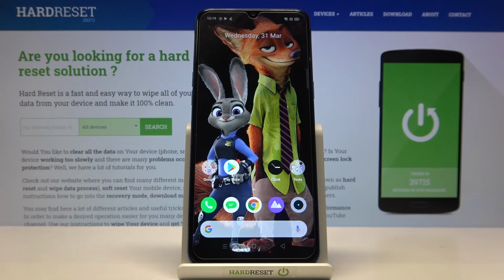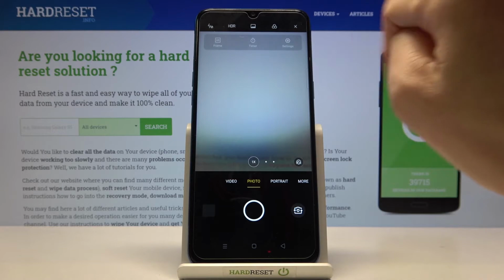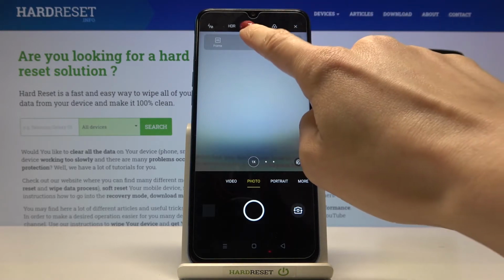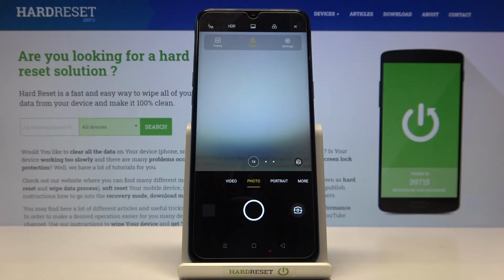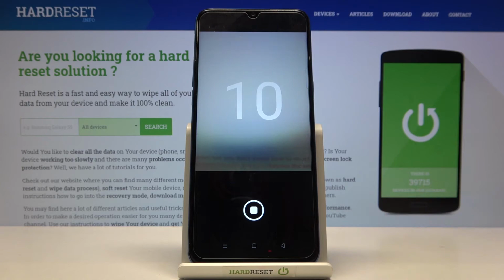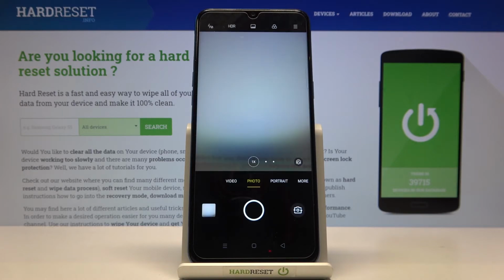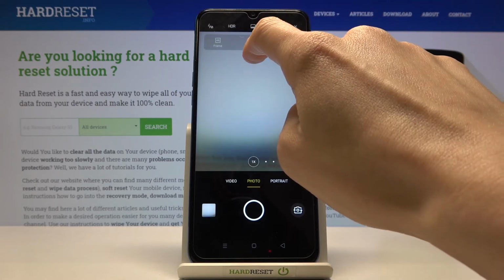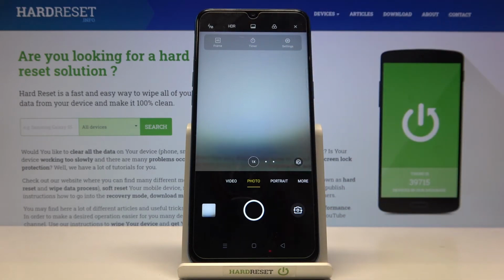How to Use Camera Timer on REALME C3i – Set Up Camera Timer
Learn more info about REALME C3i:
Today we would like to present our video guide in which we will teach you how to easily configure the camera countdown in the REALME C3i. If you need a little delay to take a picture with the REALME camera then use the Camera Timer option. Let's watch the attached instructions and activate the camera timer on the REALME C3i and adjust the time. Visit our YT Channel and find more REALME C3i tutorials there.